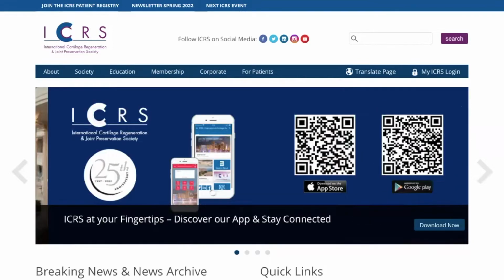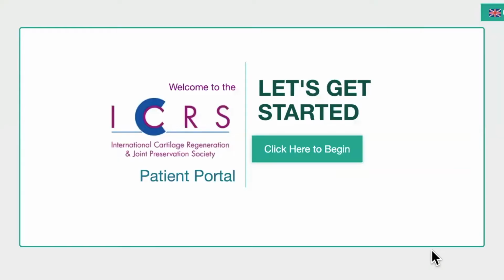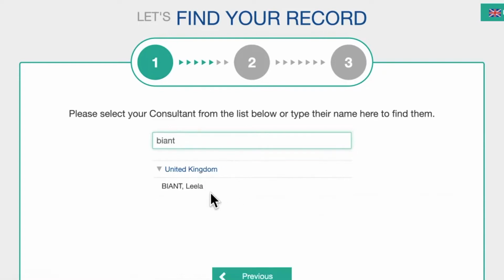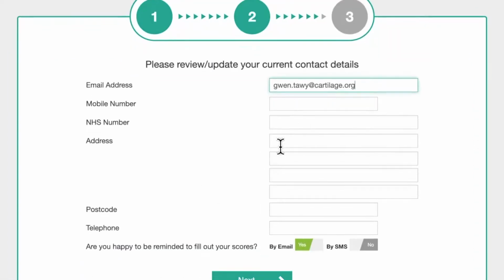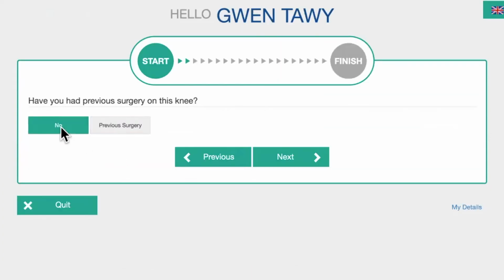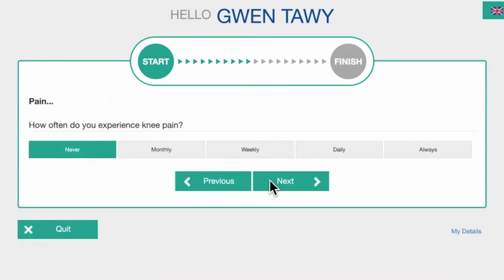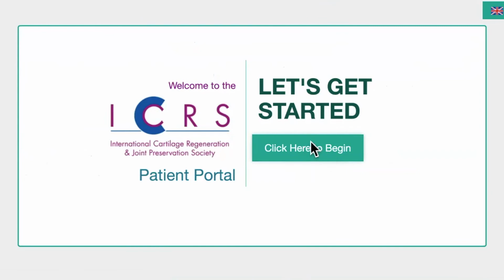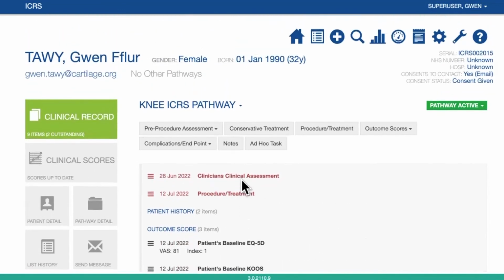How do patients enrol themselves in the Registry?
Welcome to our first tutorial on how to use the ICRS Registry. This video tutorial shows you how patients can access their personal portal and enrol themselves. In this tutorial, you will also see the consent procedure for patients, as well as the questions that patients are asked to answer for the Registry. We encourage all patients to enrol themselves into the Registry, but if you would like to or need to enrol patients on their behalf, please watch our other tutorial titled 'How can I add a new patient to the Registry?'.